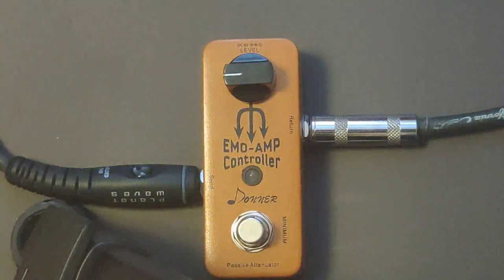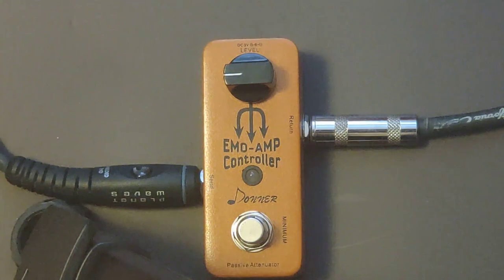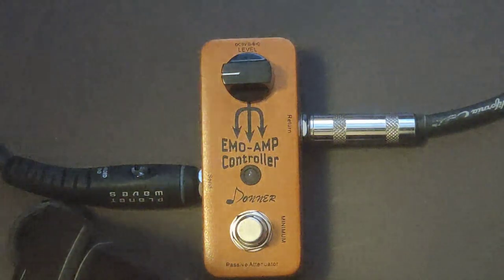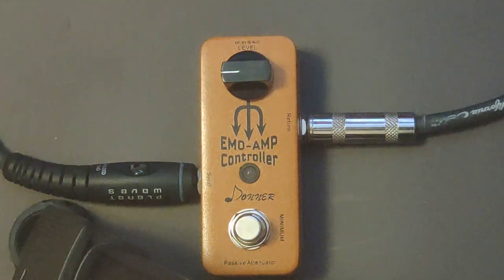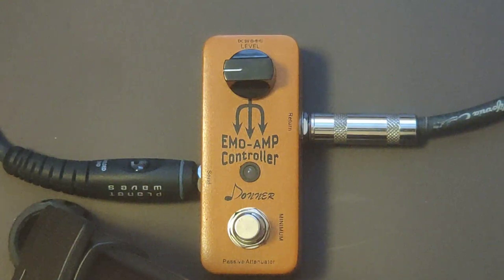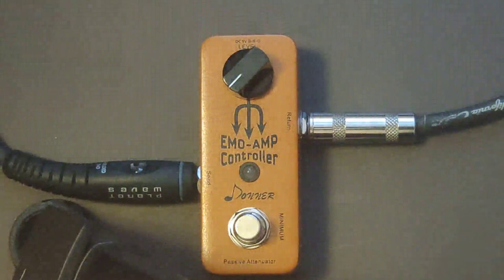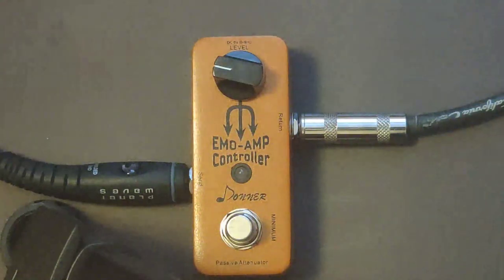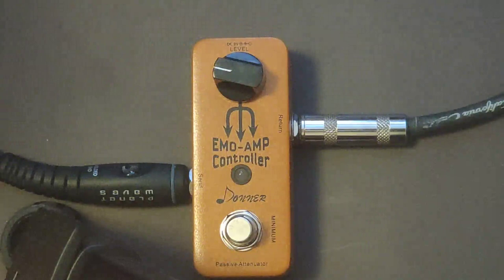Donner EMO AMP Box Controller Signal Converter Guitar Review, Great Little Attenuator for Cheap